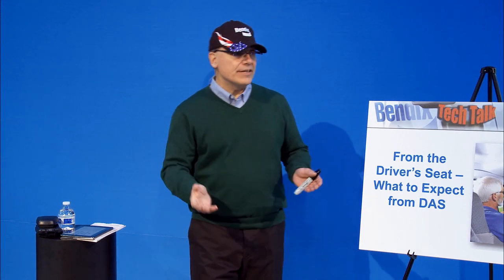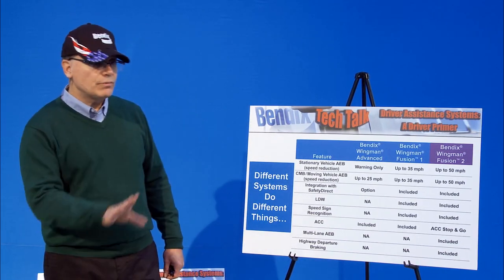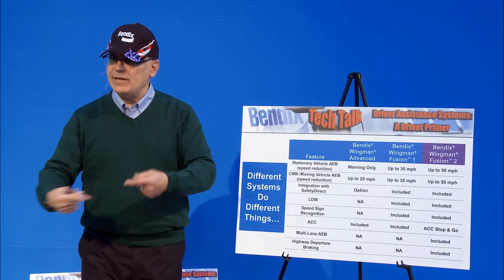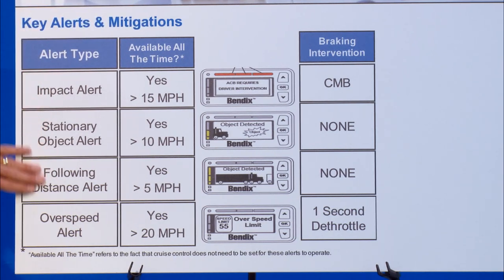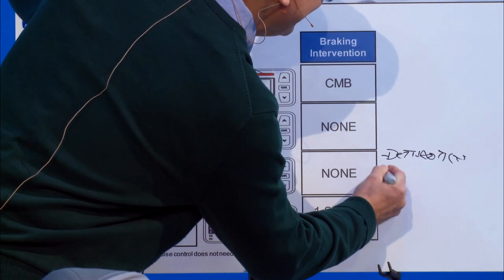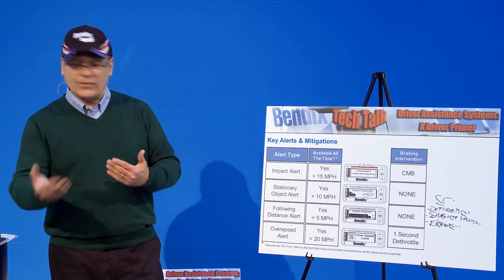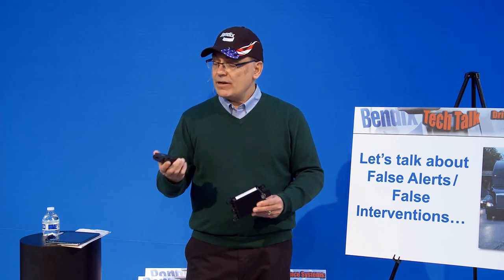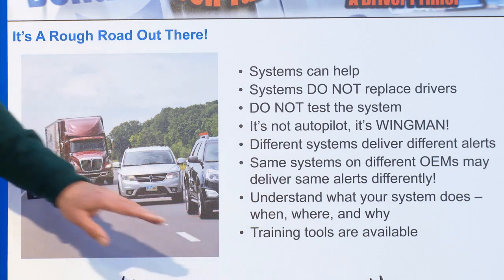Bendix Tech Talk: What to Expect from Driver Assistance Systems – A Driver Primer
This Bendix Tech Talk explains what a driver can expect to experience behind the wheel of a vehicle equipped with an advanced driver assistance system. The Bendix Tech Talk Series, presented by Bendix Commercial Vehicle Systems LLC at the annual Mid-America Trucking Show, aims to help educate drivers and fleets about topics such as advanced safety technologies, energy management solutions, CSA (Compliance, Safety, Accountability), and reduced stopping distance. Information in this video is accurate as of March 2018. For more details, call 1-800-AIR-BRAKE Stay connected and informed through Bendix expert podcasts, blog posts, videos, and other resources at knowledge-dock.com. Follow Bendix on Twitter Log on and learn from the Bendix experts